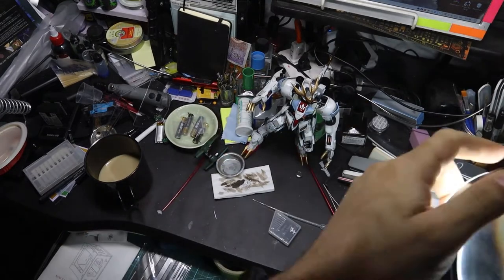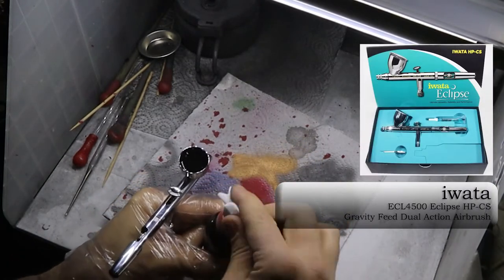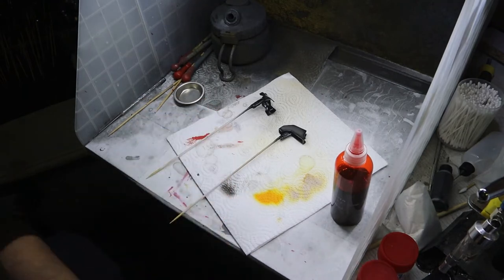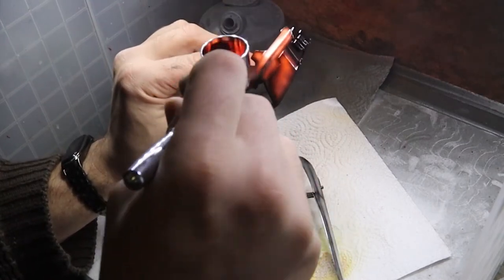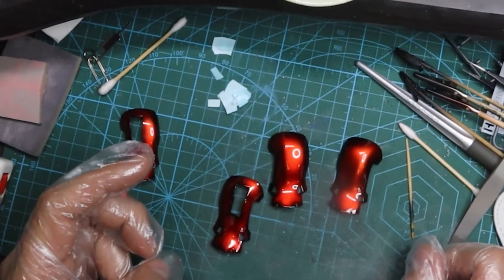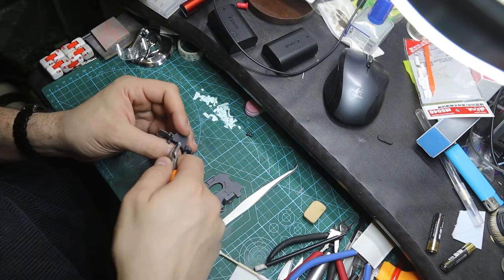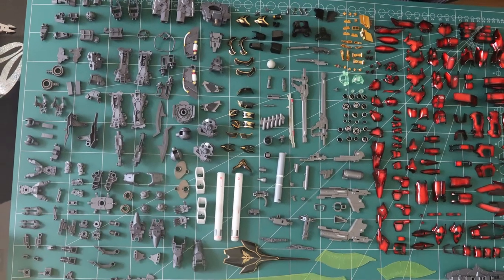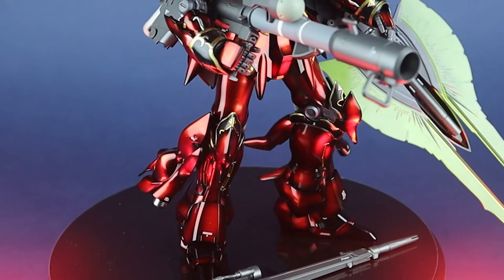MG Sinanju - Candy coat with preshading.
MG Sinanju - the most complex and most exciting model kit I've built (so far).
I hope you'll enjoy the video I made for you.

Special thanks and shout out goes to my friends from a band Bullet For A Badman. They've given me their awesome music for the video.